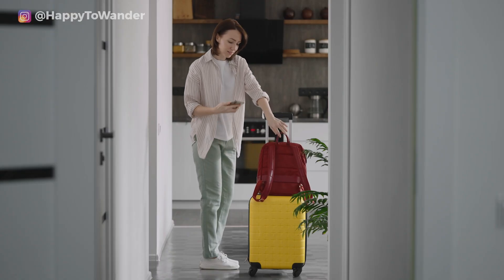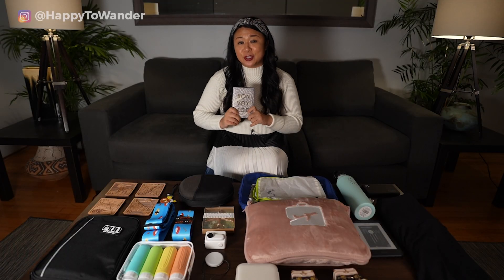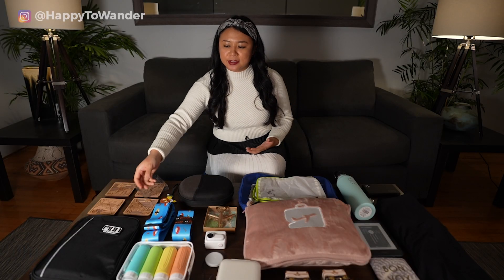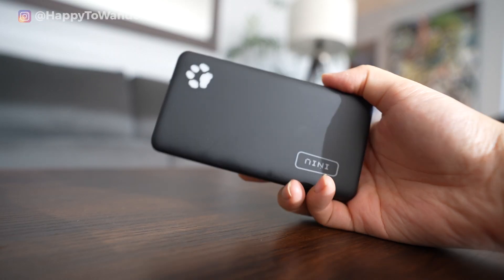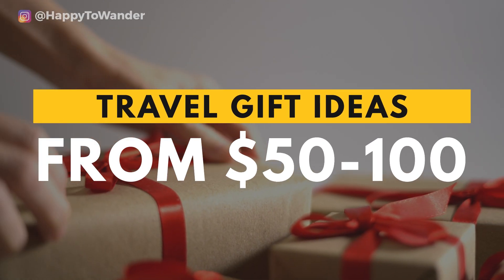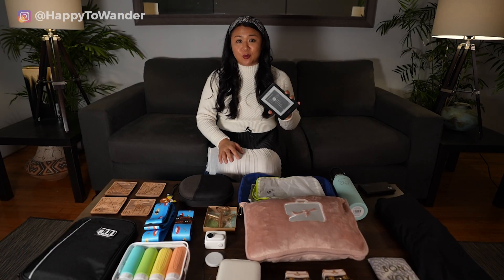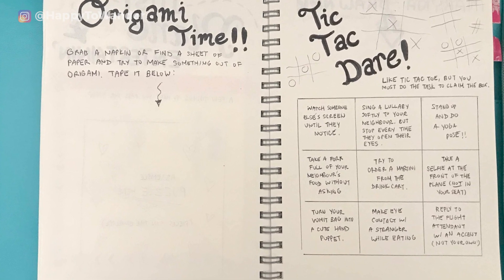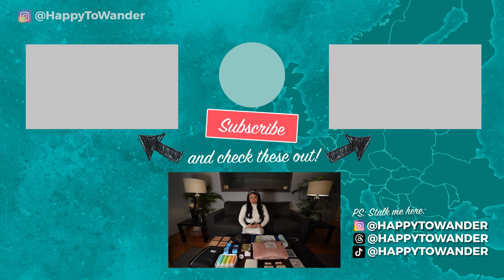TRAVEL GIFT GUIDE FOR EVERY BUDGET | 30+ Gift Ideas for Travel Lovers (That They'll Actually Want!)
Shopping for someone who loves travel? Convinced they already have everything? This video is full of ideas for every budget... yes, even if that budget is zero.

Check out the written version of this guide for more product links and ideas

AND check out my creative ways to give travel as a gift post, which includes free printables & ideas

AirTag {Paid Link}
Slim Portable Charger {Paid Link}
Eversnug Travel Blanket/Pillow {Paid Link}
HydroFlask Bottle - Without Bear Design {Paid Link}
Kobo Clara eReader {Paid Link}
My Carry-On Suitcase {Paid Link}
My Sony Headphones {Paid Link}

OTHER TRAVEL RESOURCES